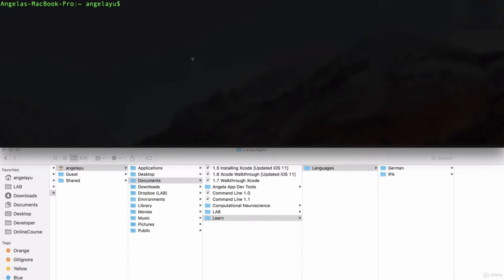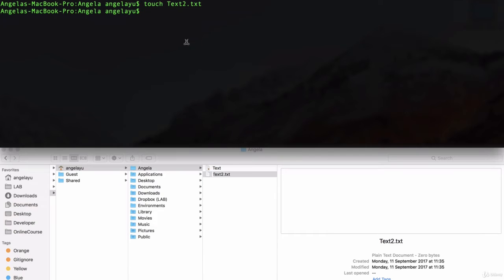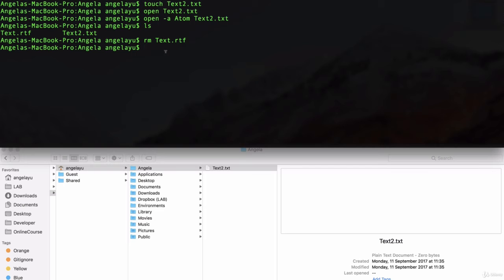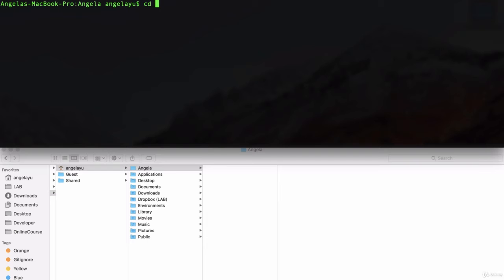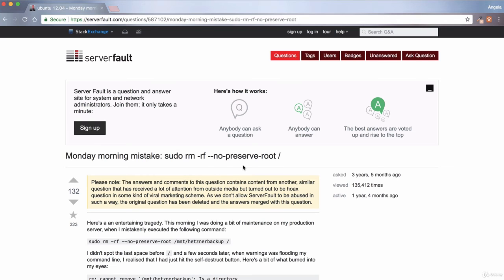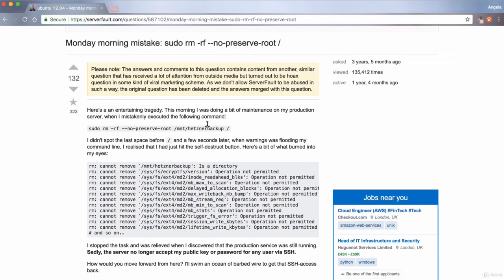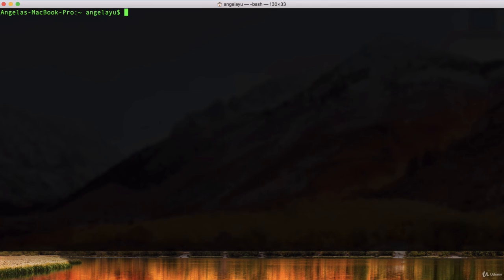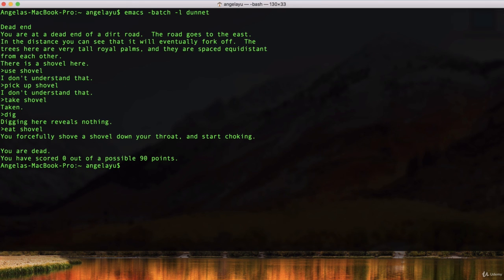151 Creating Opening and Removing Files through the Command Line